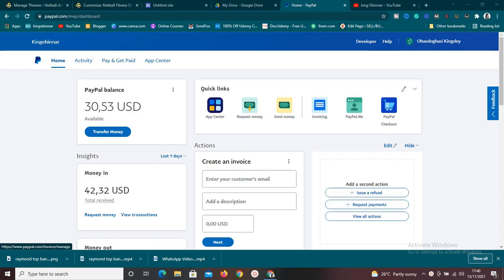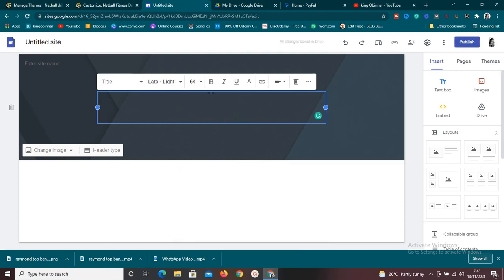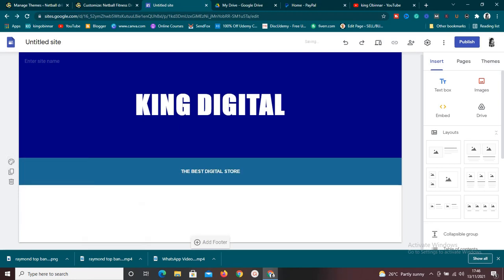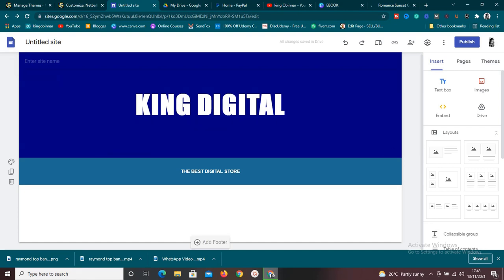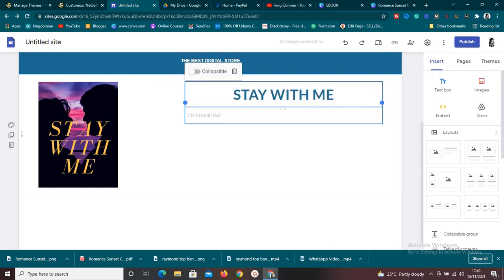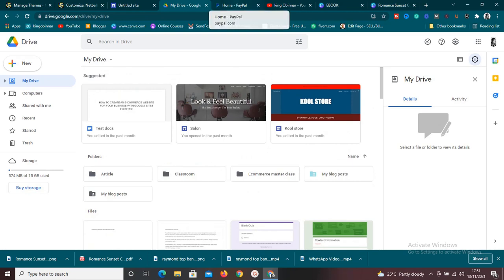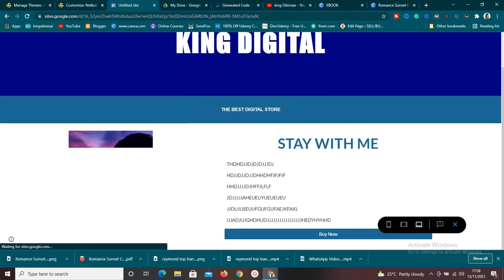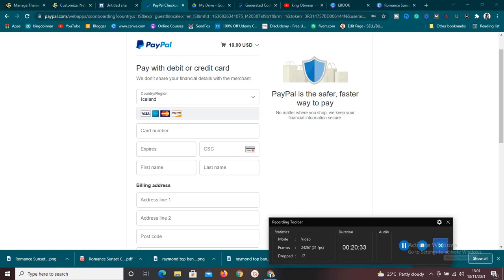How to start selling digital downloads easily [ 3 Free Tools & Payment Gateway Included ]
Hy guy, In this video, I showed you how to start selling digital downloads easily. I also included 3 free tools needed and also how you can connect to a payment gateway.

Kind Regards,
king Obinnar